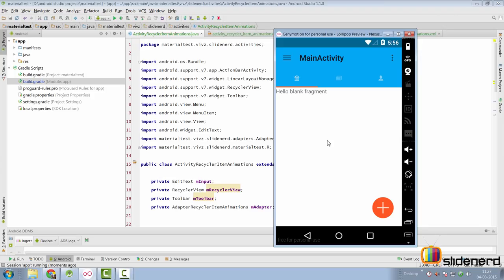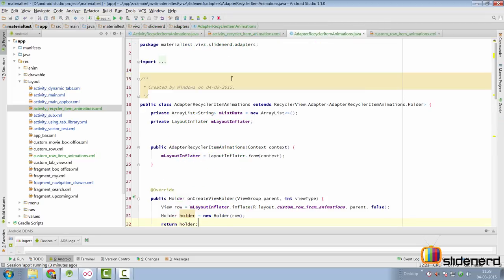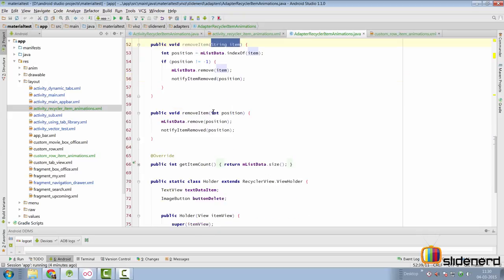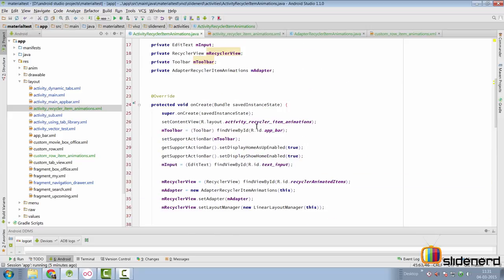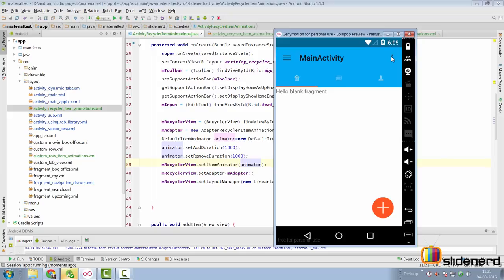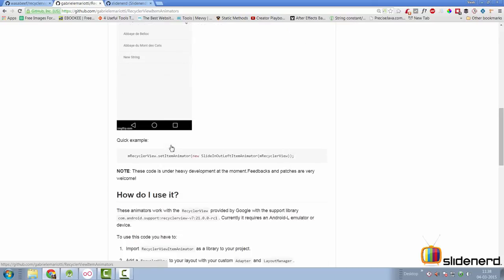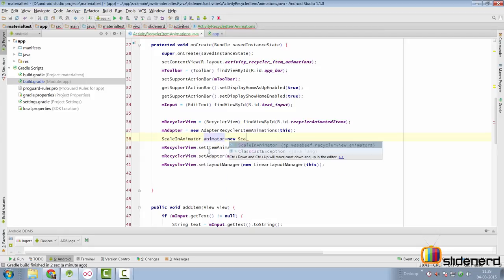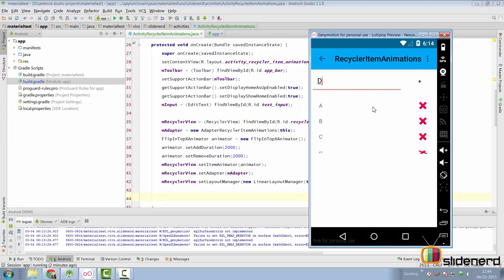RecyclerView Animation Example Android Material Design Tutorials HD